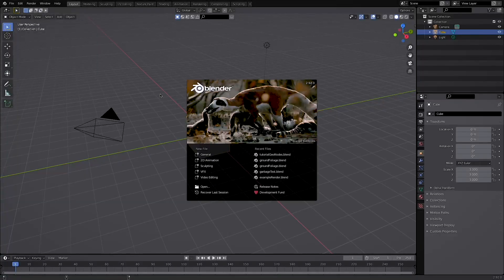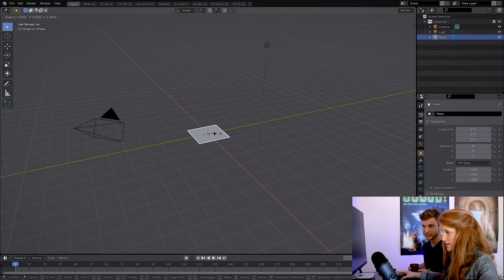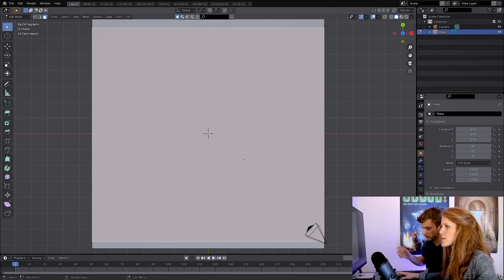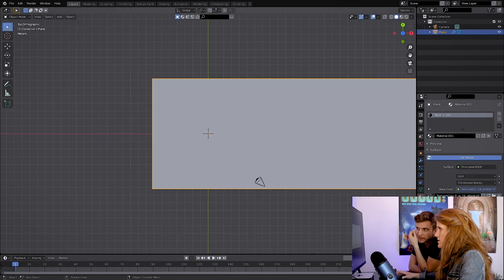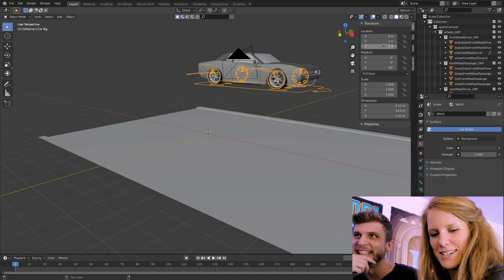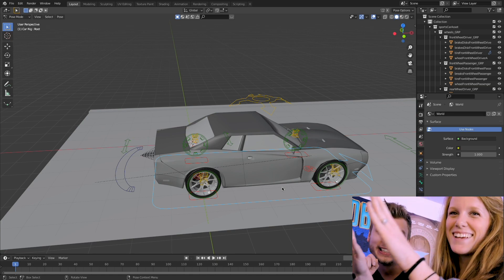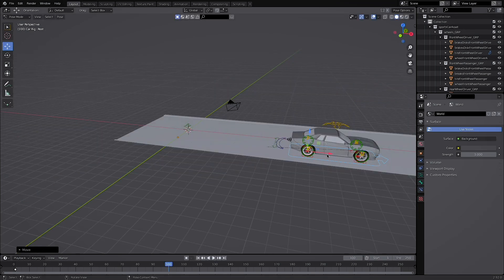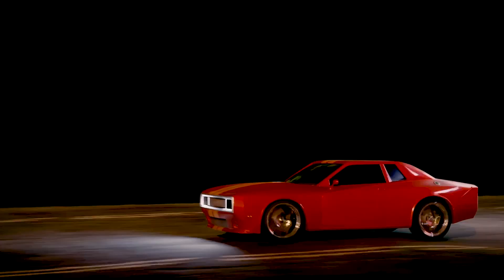Teaching My Wife Blender for the First Time!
I decided to teach my wonderful wife how to animate a car in Blender!
Get your own fully rigged sports car model, optimized for blender,